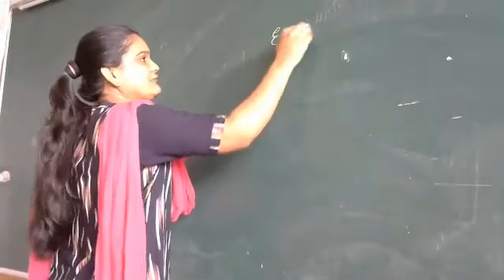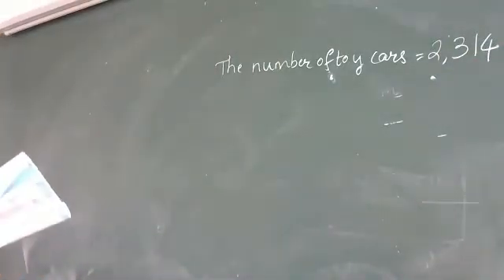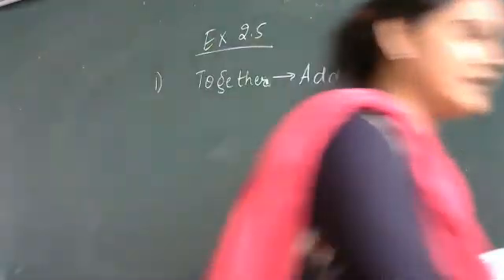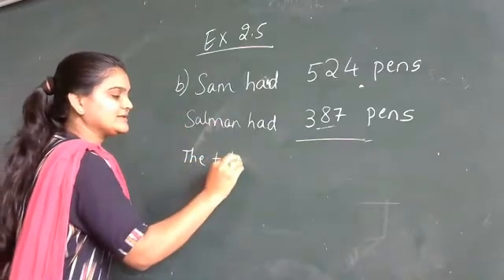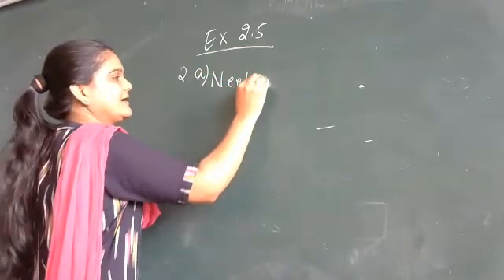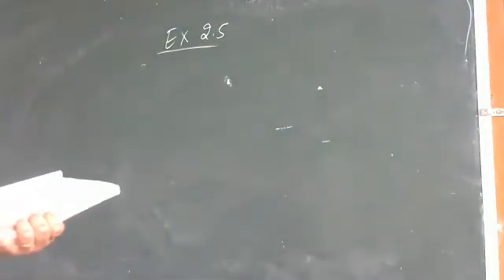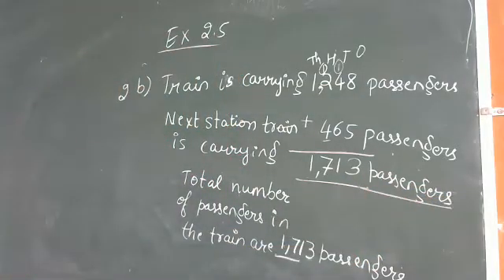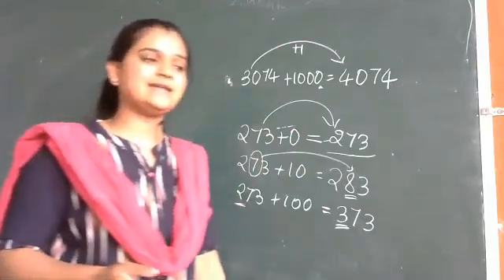Std 3 Maths Le 2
Le-2 Addition